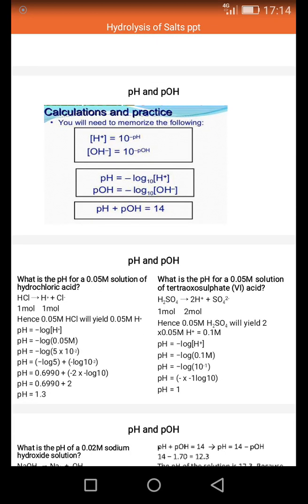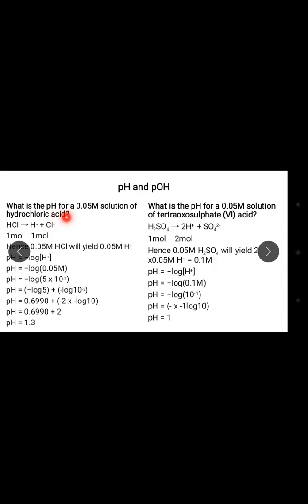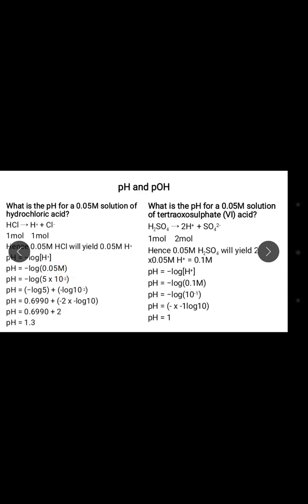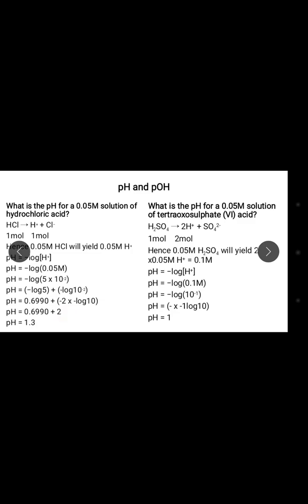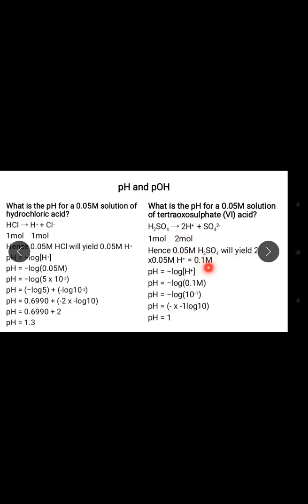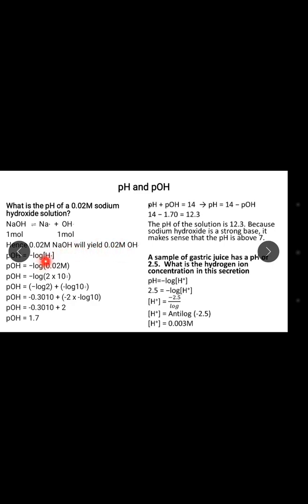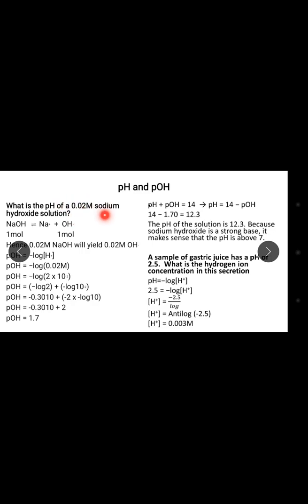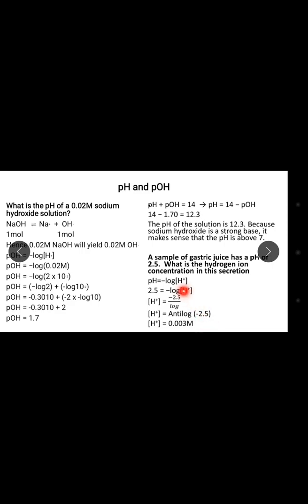Calculating pH and pOH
calculation of pH and pOH of solutions made easy with engaging exercises